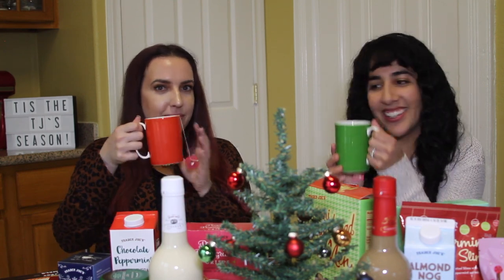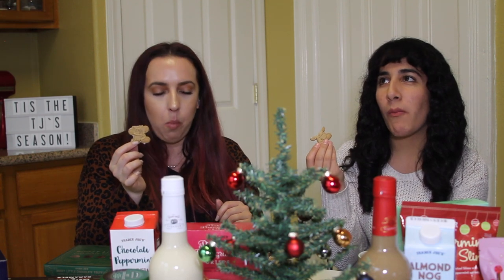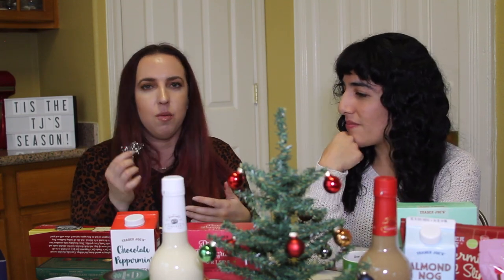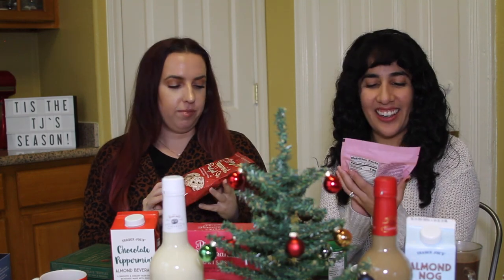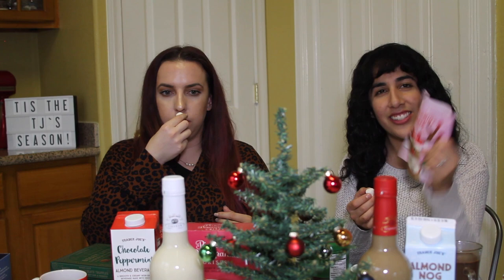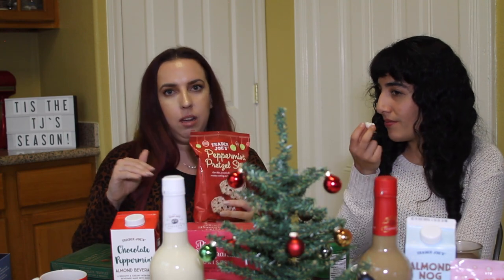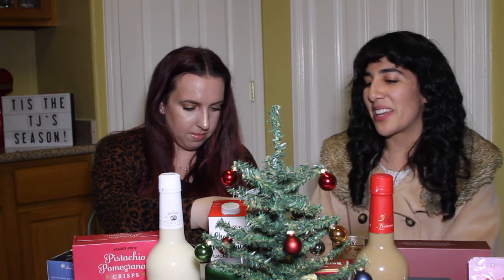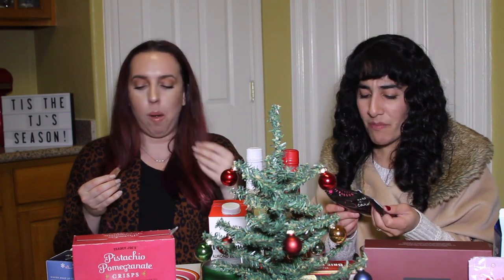TRADER JOE'S HOLIDAY TASTING 🎄 TASTE TESTING SEASONAL CHRISTMAS FOOD AND DRINKS WITH CHELSEA PEARL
Hello there!

I don't introduce myself in the video, but I am Brandy and I am the content creator behind Will Bake for Shoes. Chelsea and I have done a haul, now it is time to eat and try all some holiday treats and drinks from Trader Joe's!

Enjoy this taste test featuring holiday seasonal items featuring peppermint, gingerbread, and booze-infused chocolates and a run-down of our festive favorites.

‣ TRADER JOE'S PRODUCTS FEATURED
Winter Wakeup Tea
Mini Gingerbread Men Cookies
Dark Chocolate Covered Peppermint Joe Joe's
Dark Chocolate Mini Mint Stars Cookies
Peppermint Pretzel Slims
Peppermint Bark Popcorn
Peppermint Hot Chocolate Mix
Boozy Little Chocolate Truffles
Chocolate Fig Bon Bon
Taste Test of Caramels
Brie En Croute
Pistachio Pomegranate Crisps
Chocolate Peppermint Almond Beverage
Almond Nog
Egg Nog Liquor
Cocoa Cream Liquor
Brut & Rosé Champagne Gummy Candies